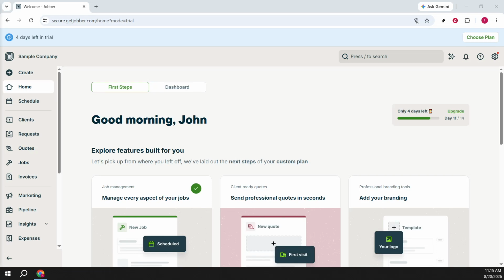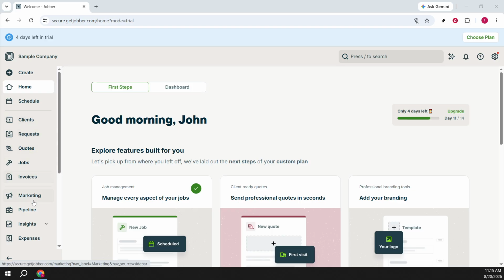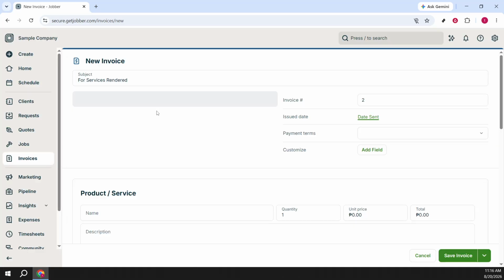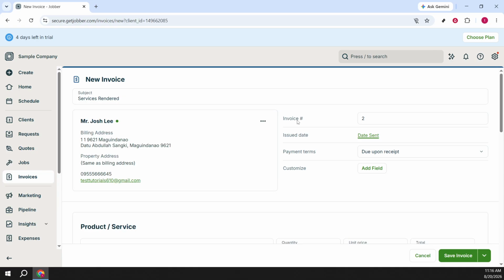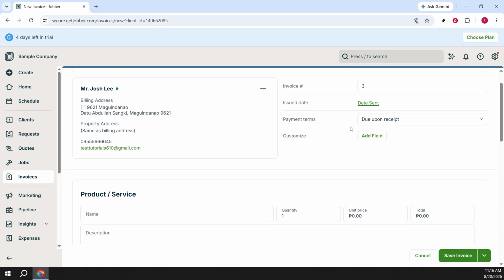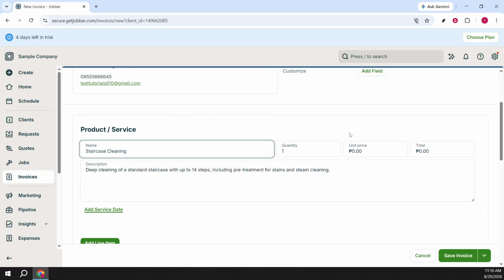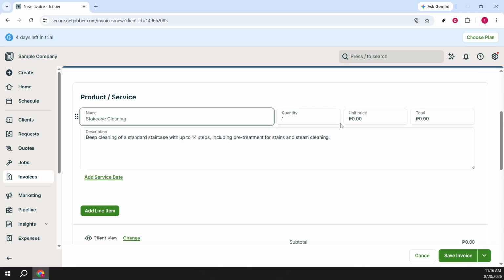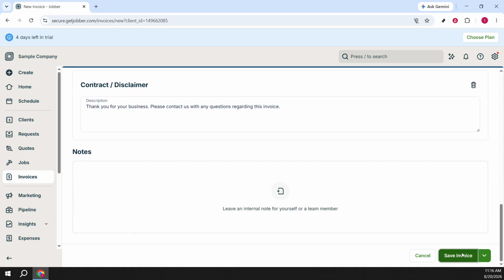How To Create Invoice On Jobber Desktop [2026 Guide]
How To Create Invoice On Jobber Desktop

👉 Try Jobber FREE and save up to 40% on your first 3 months